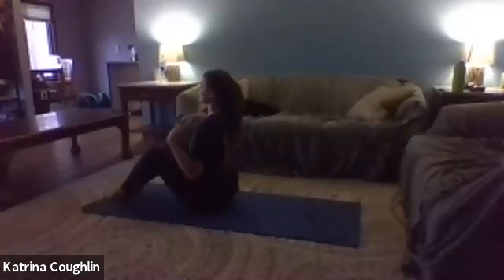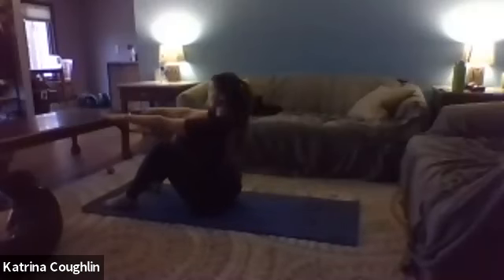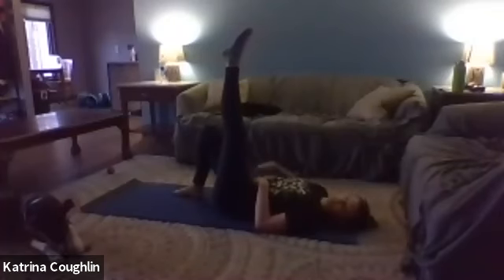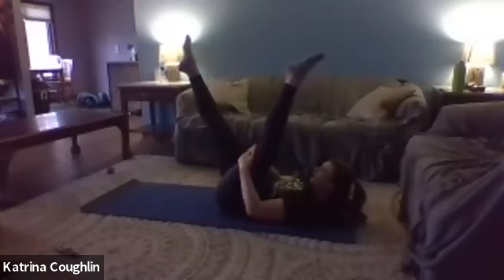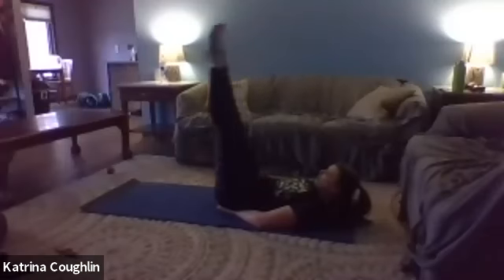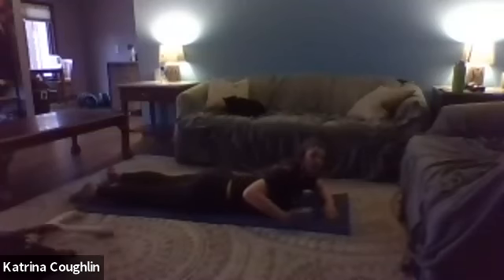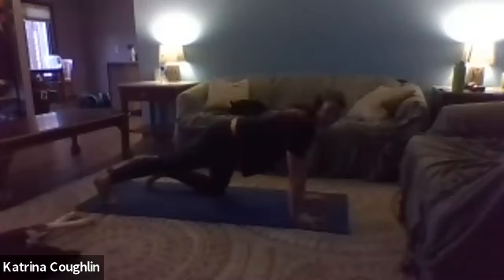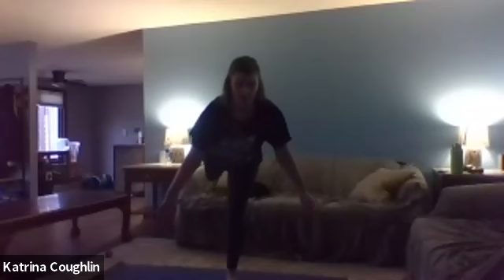Thursday Pilates Mat Class w/ Katrina